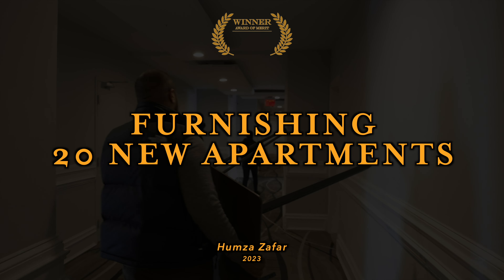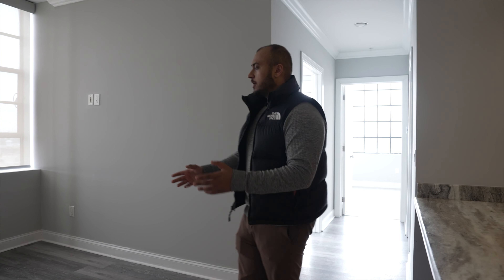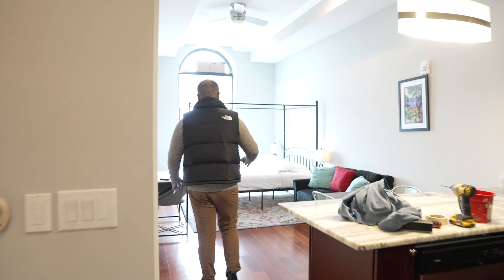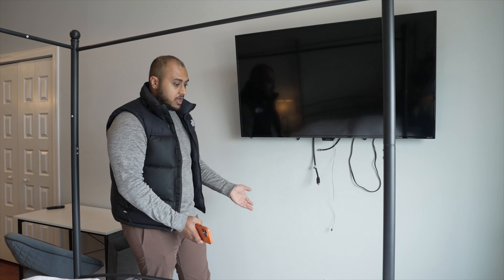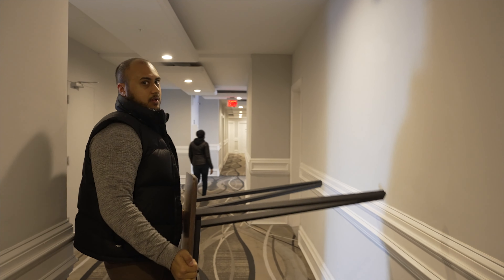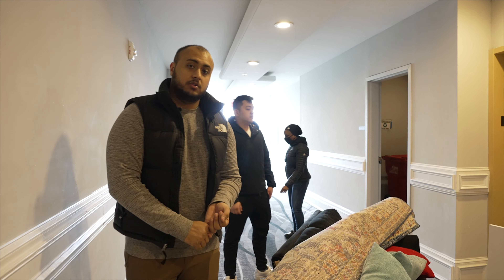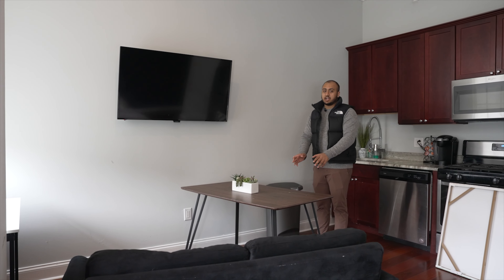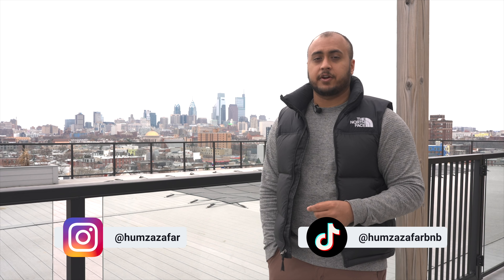I Spent $100,000 Furnishing 18 Airbnb Arbitrage Units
Heres a BEHIND THE SCENES Walkthrough of new 18 Unit Airbnb Arbitrage Deal in Philadelphia.